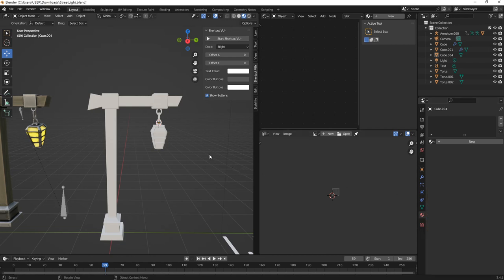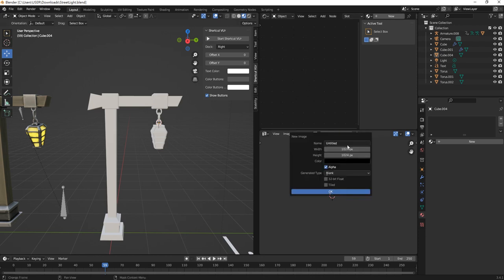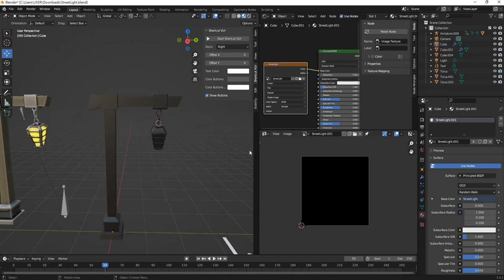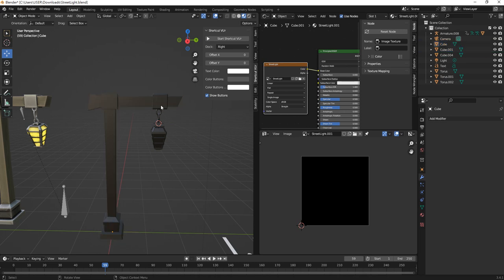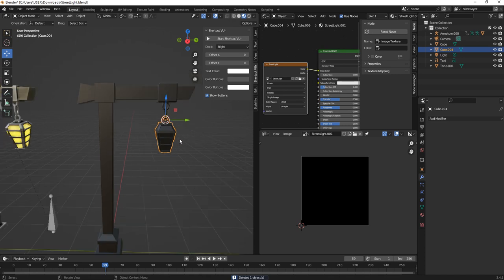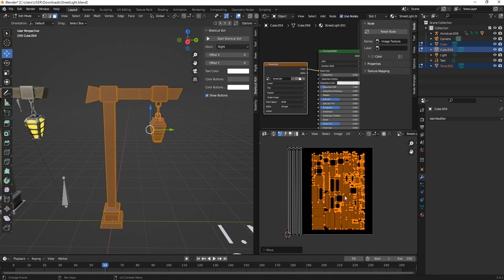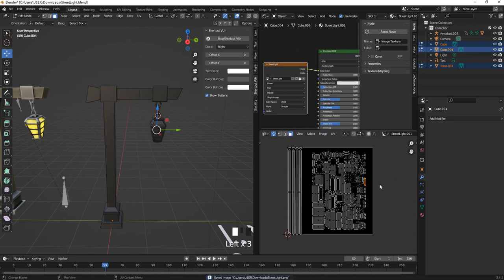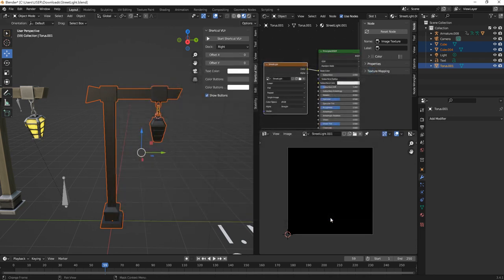LV2_02_NTUT_Blender_007_StreetLightUV